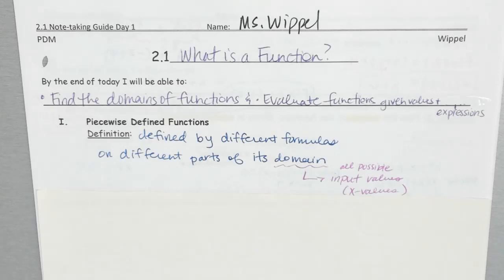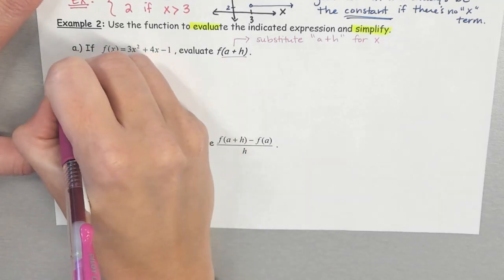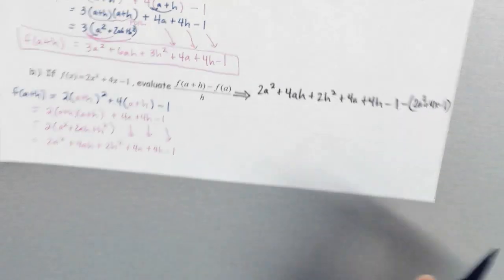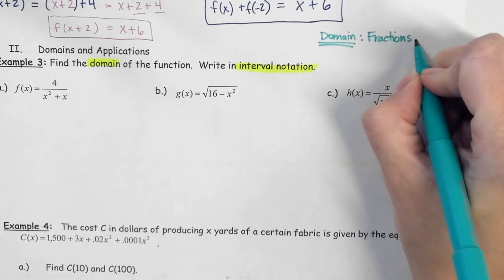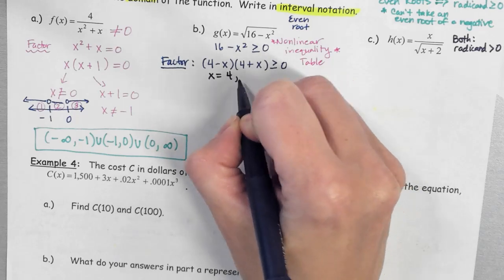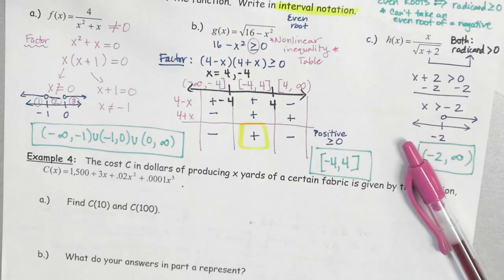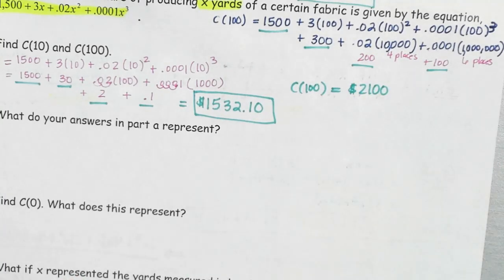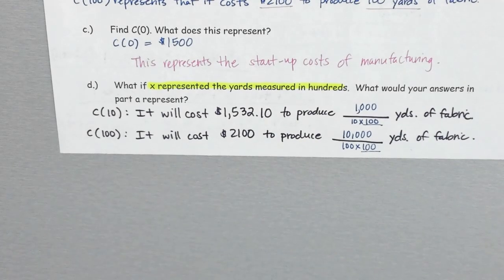2.1 Precalc 2024